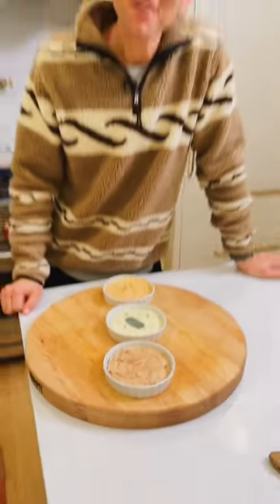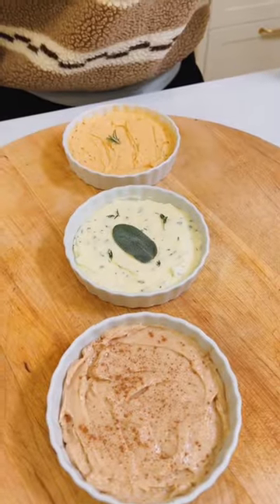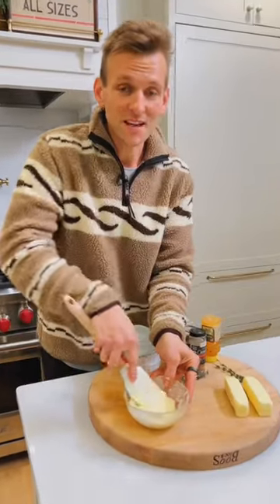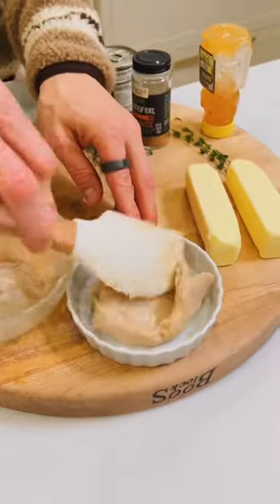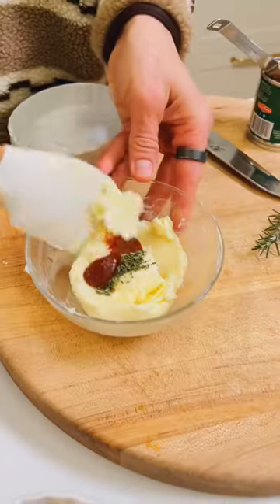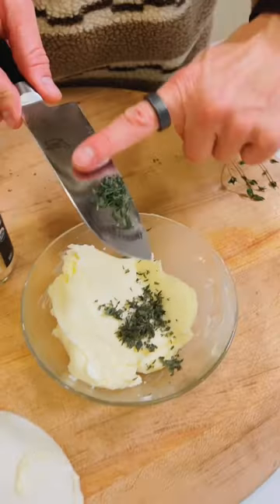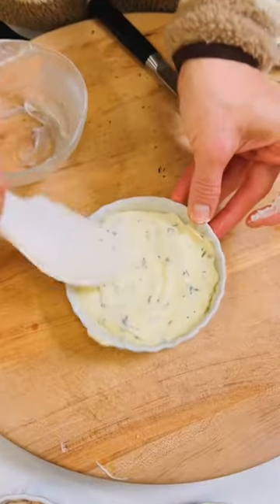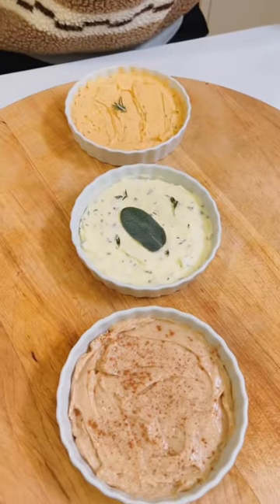Three different types of butter to try for Thanksgiving!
If you want a different type of butter on your Thanksgiving table this year, give one of these a try!

Cinnamon honey butter
- 8 tbsp salted butter
- 1 tbsp honey
- 1/2 tsp cinnamon

Spicy smoky chipotle butter
- 8 tbsp salted butter
- 2 tsp minced rosemary
- 1 tbsp sauce from chipotles in adobo

Traditional herb butter
- 8 tbsp salted butter
- 1 tsp minced sage
- 1/2 tsp thyme leaves
- 1/4 tsp dried garlic
- 1/4 tsp onion powder